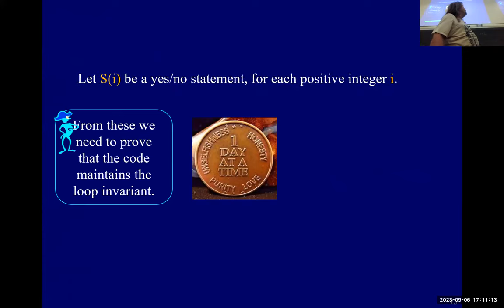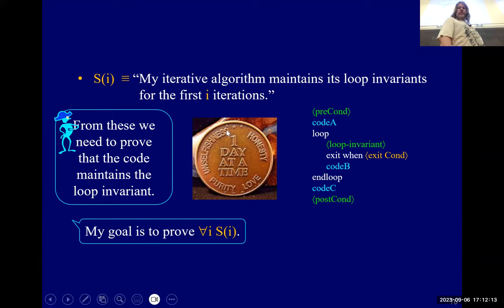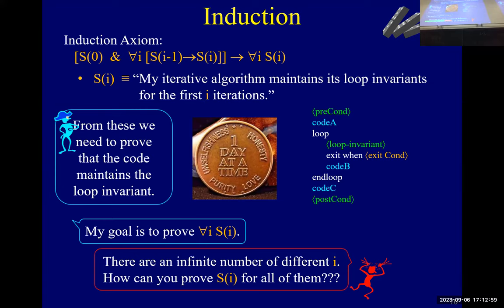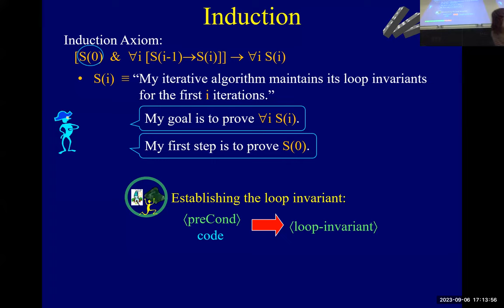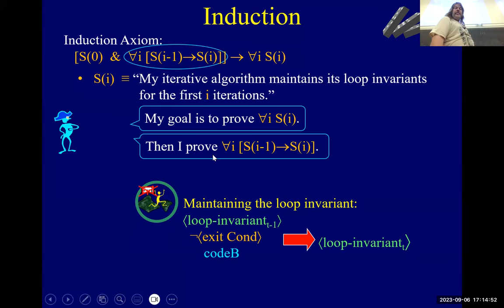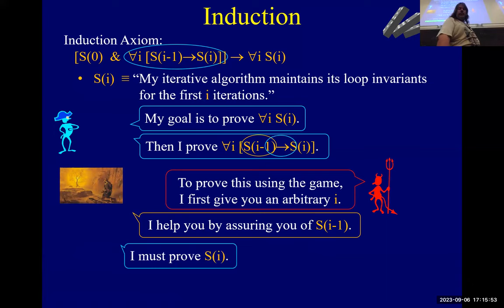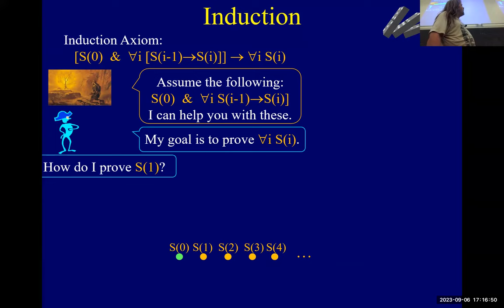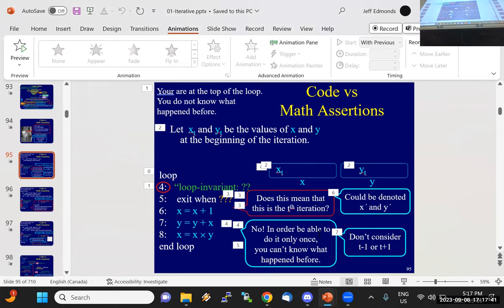3101-1.3-Induction (Loop Invariants - Lecture 1)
About Induction, and how we use Induction to prove that our Loop Invariant works.